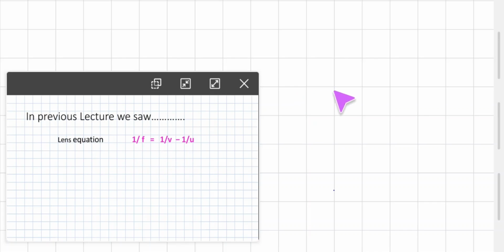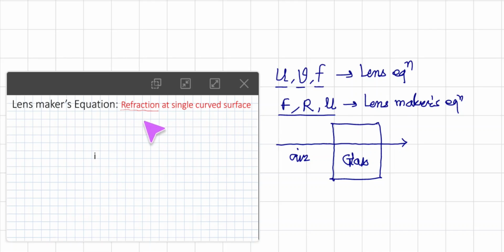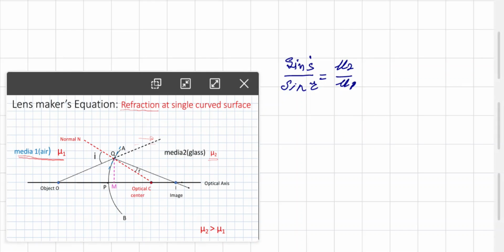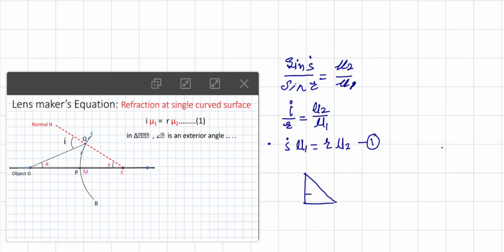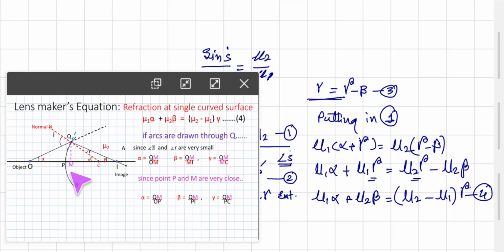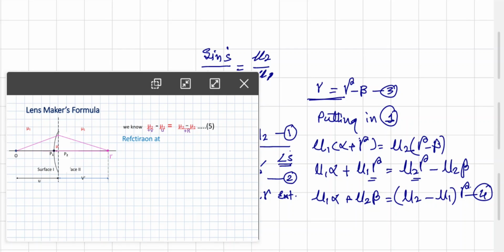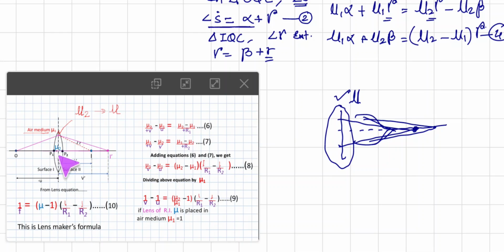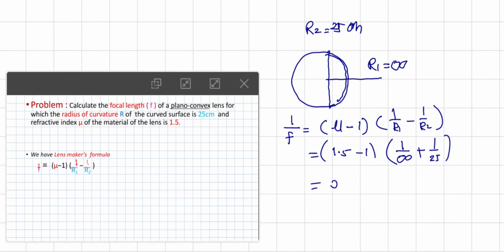Optics-Lec-3 | S.Y.B.Sc.(Physics) | Sem II | PHY242 | Dr.N.K.Pawar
Chapter : Geometrical Optics
Topic     : Lens maker equation
Lecture : 3